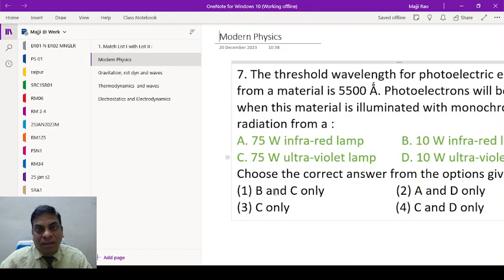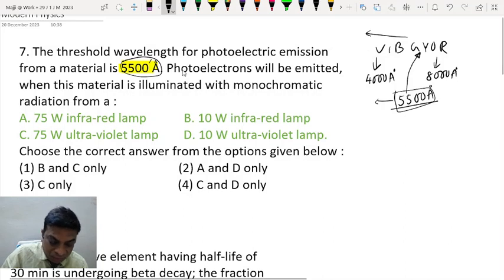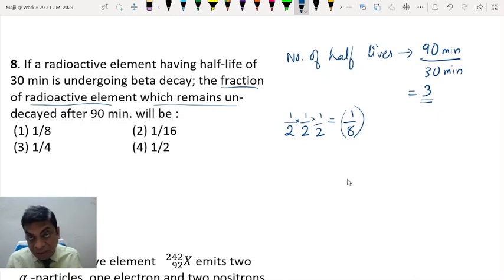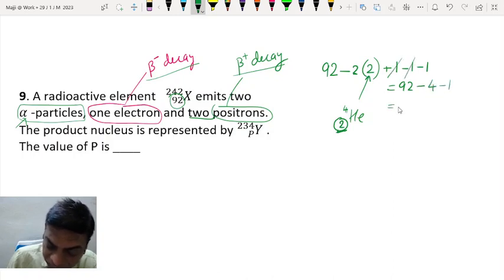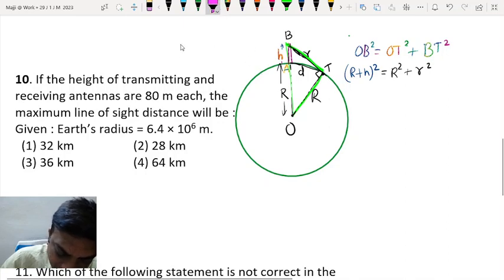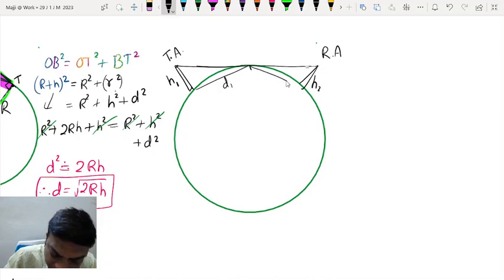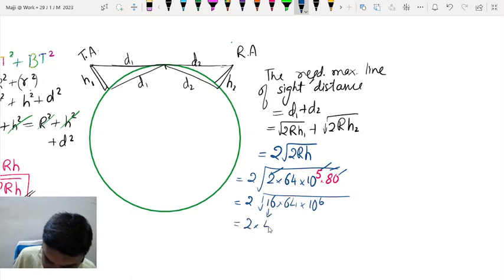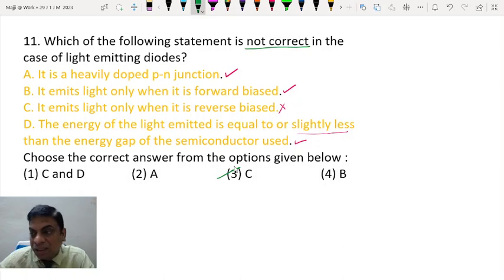JEE MAINS 2023 JAN 29 SHIFT 1 PHYSICS QUESTIONS BASED ON MODERN PHYSICS WITH VIDEO SOLUTIONS